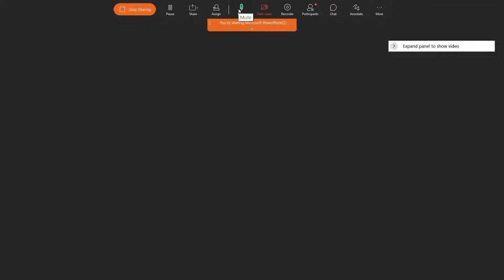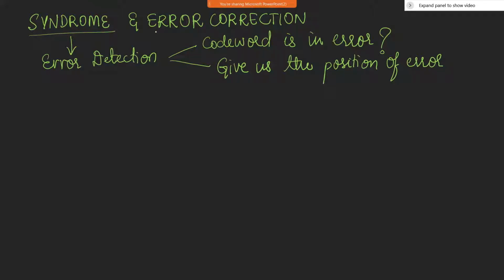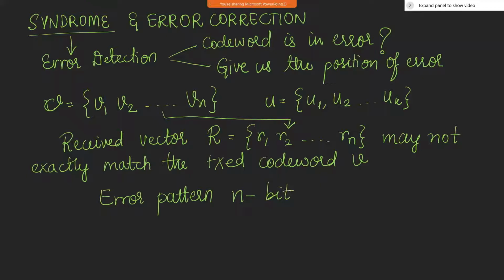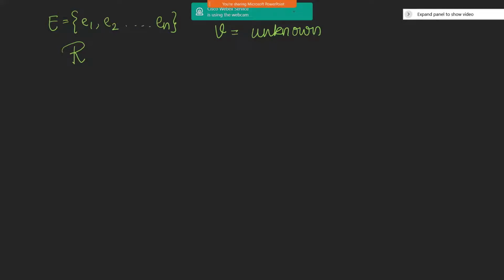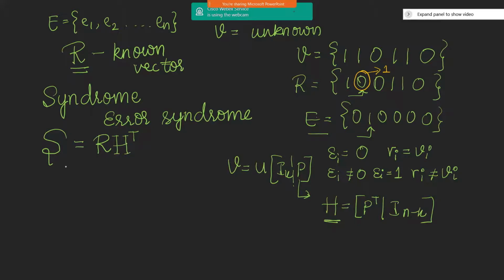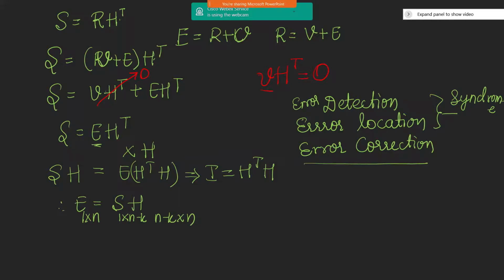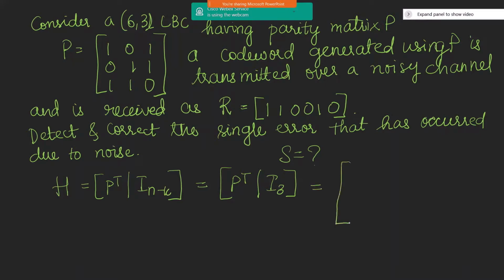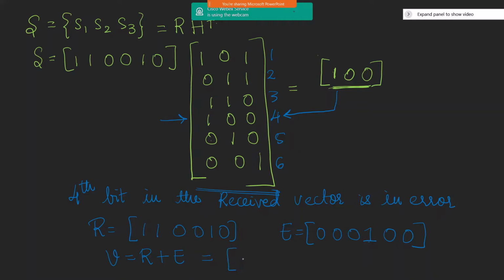Encoding Circuit of n,k Linear Block Code